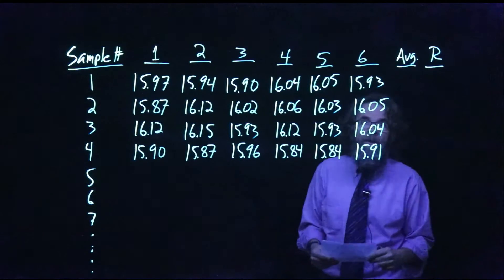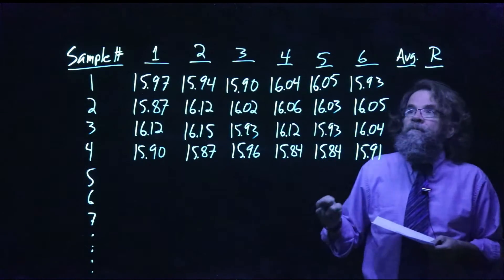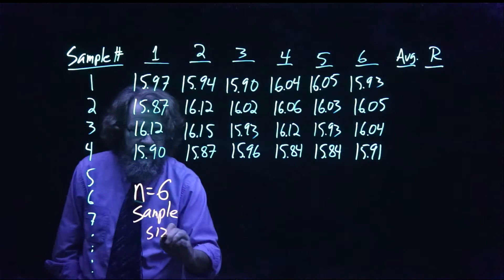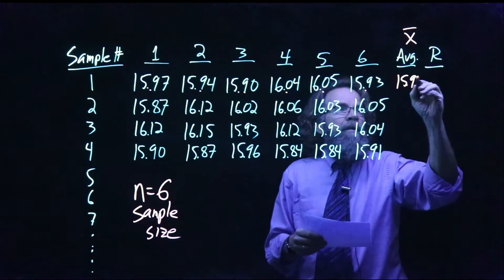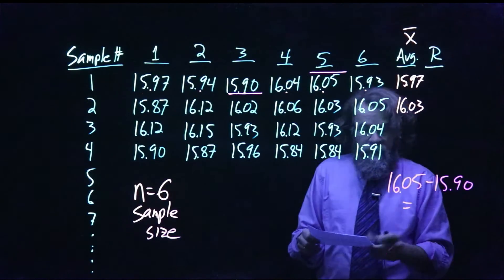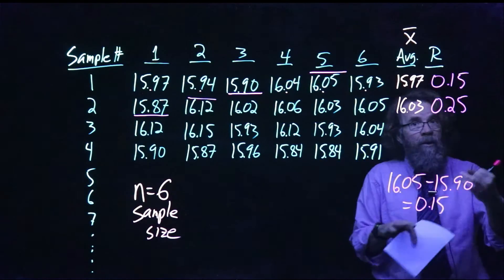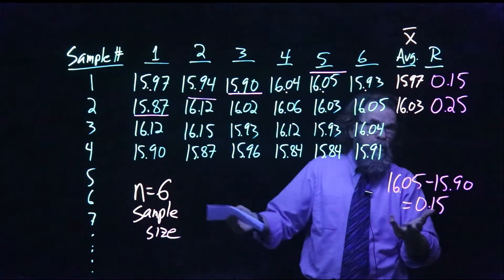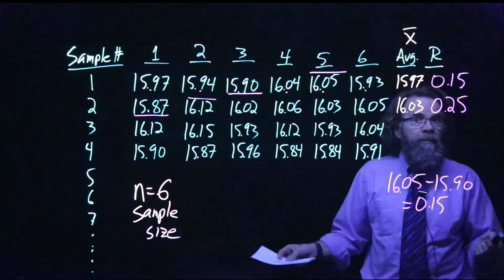Calculating the Average and Range of each sample for X-bar and R charts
In this lightboard video, we compute the average and range of data that has been collected.
The Sample Size is how many pieces of information we collect each time.
The average, X-bar, and the Range are graphed in two important control charts
1. X-bar chars
2. Range charts